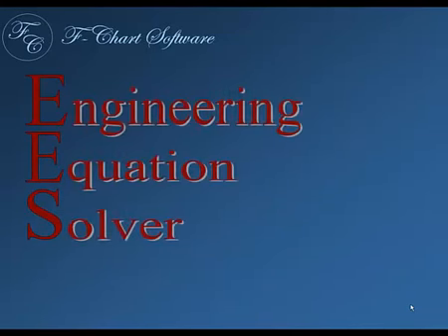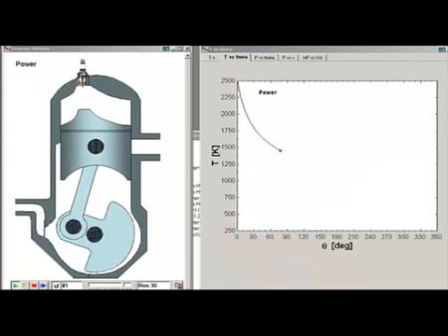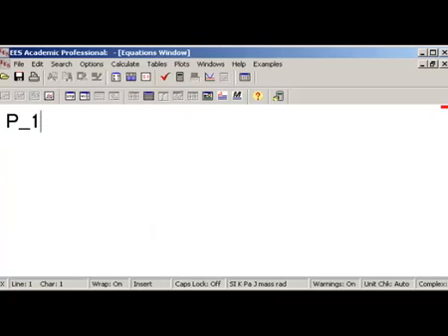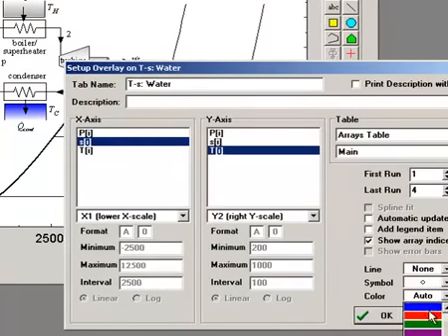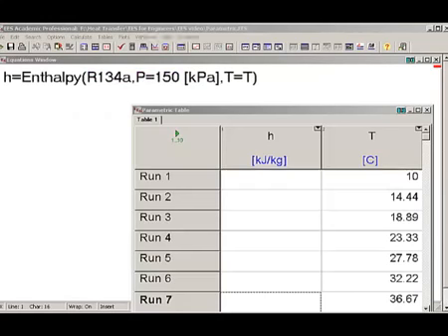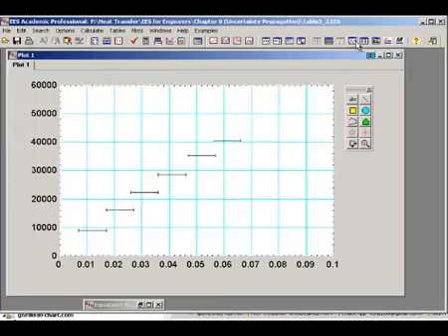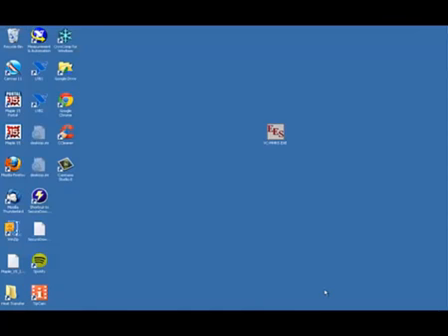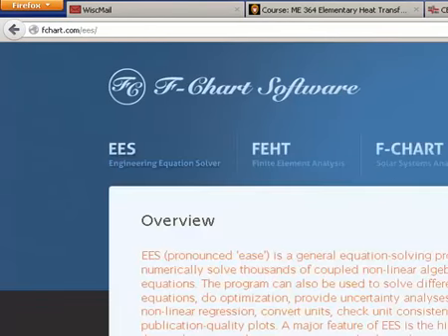Engineering Equation Software EES (source: fchart)